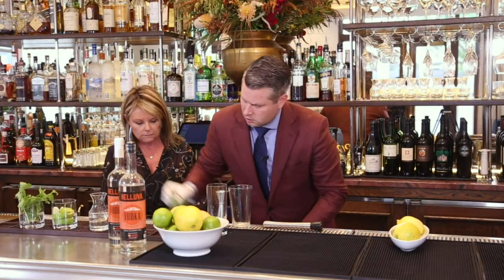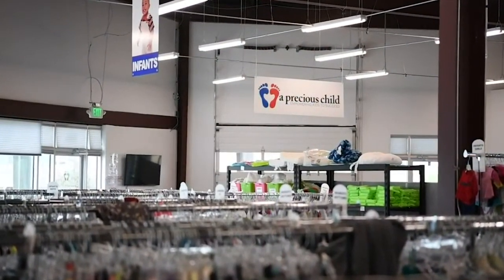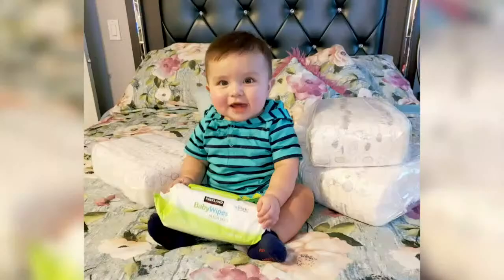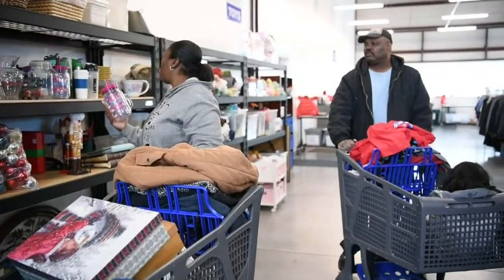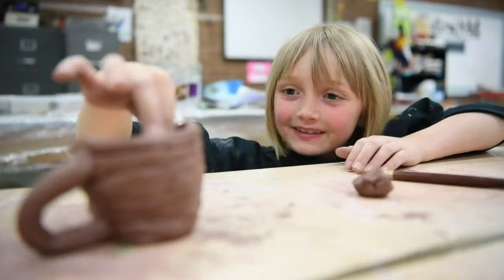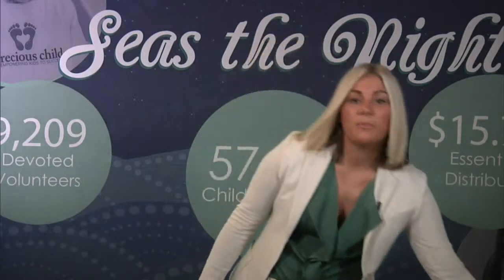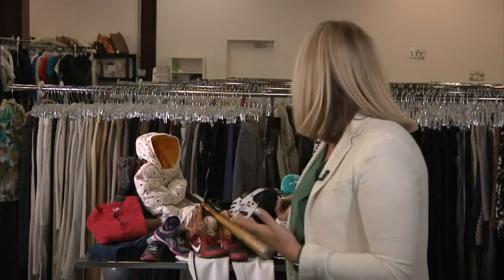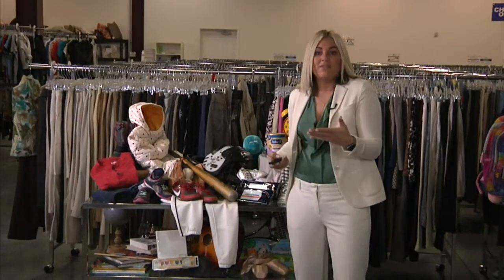A Precious Child - Seas the Night Gala 2020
Join us for our Seas the Night Virtual Gala! Check out the pre-show at 6:30 PM to learn how to make the evening's signature drink, take photos for the virtual photo booth, and to get your bids in for the silent auction. Then, at 7:00 PM, our inspiring program begins, featuring stories from our client families and appearances from some special guests.

Learn how you can help make a difference in the lives of Colorado children in need by registering to attend what will be an amazing event, and visit APreciousChild.org to learn more.